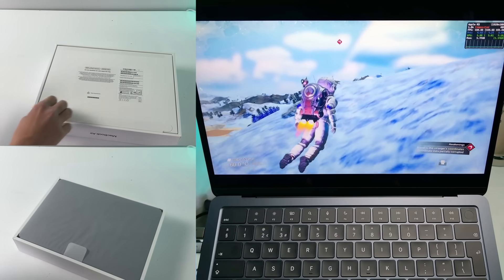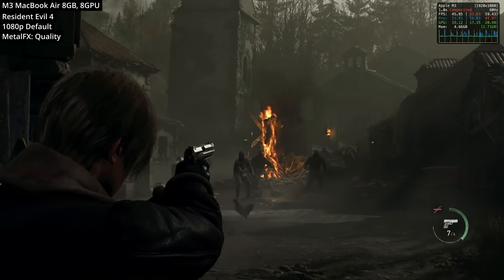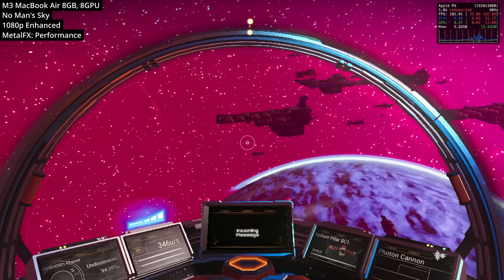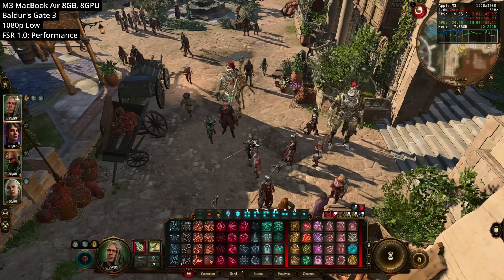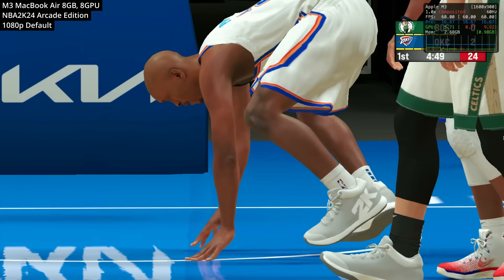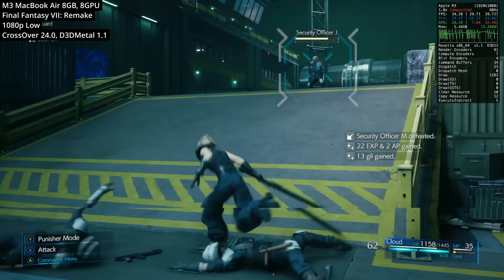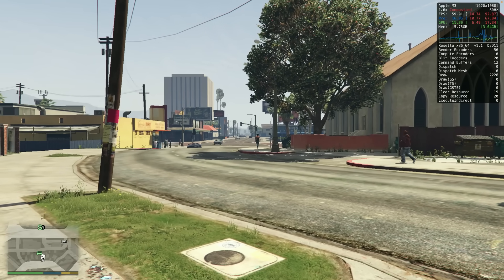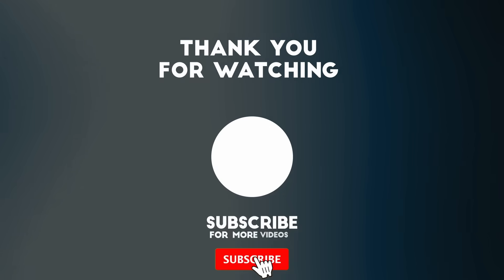M3 MacBook Air 8GB: 9 games tested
Quick video showing MacBook Air with the new M3 chip playing various games. Is 8GB enough or should you upgrade?

Timestamps:
00:00 MacBook Air with new M3 chip
00:34 Resident Evil 4
01:27 Death Stranding
02:05 No Man's Sky
03:05 Baldur's Gate 3
04:41 Apple Arcade: BEAST, NBA2K24
05:43 FF7 Remake
06:55 GTA V
07:40 Thermals
08:10 8GB memory pressure
08:35 MacBook Air, can it game?